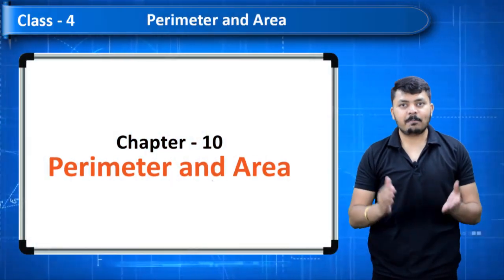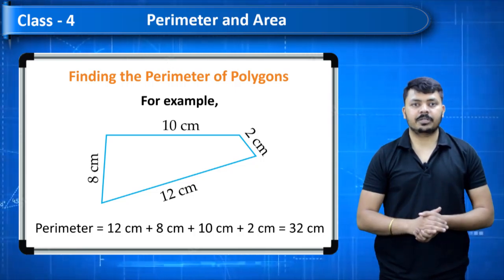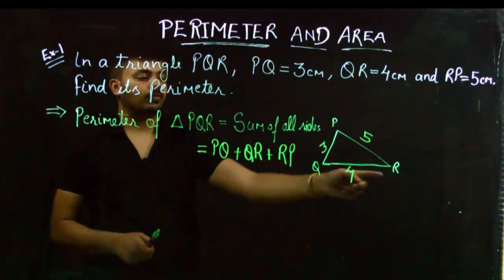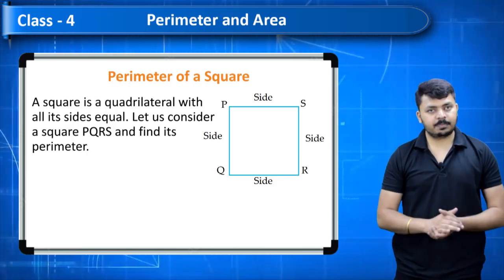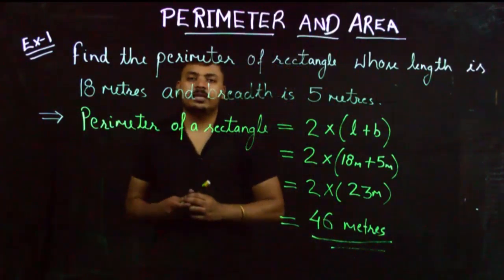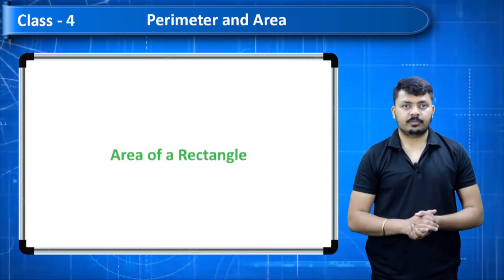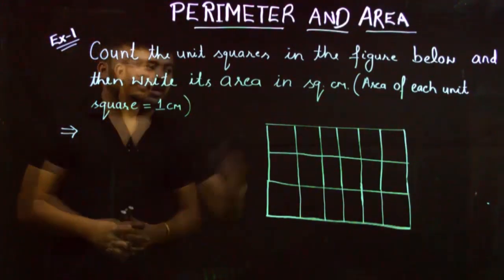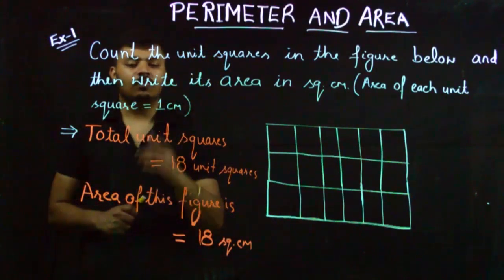Maths World Class 4 Chapter 10 Perimeter and Area